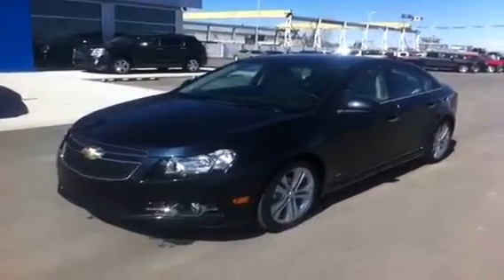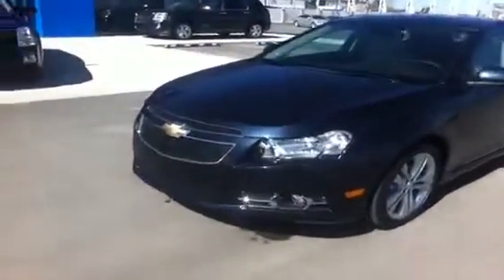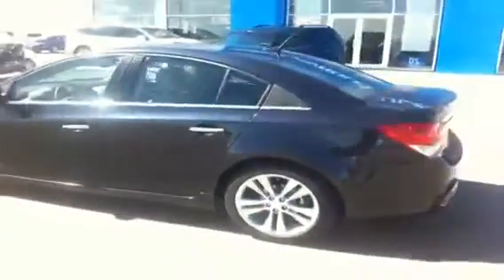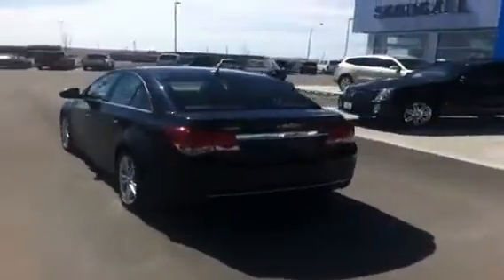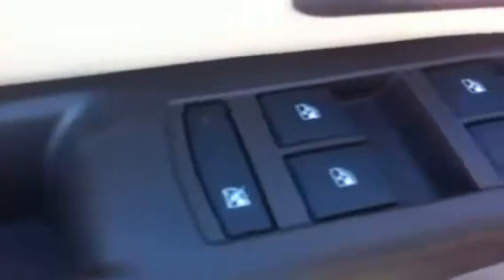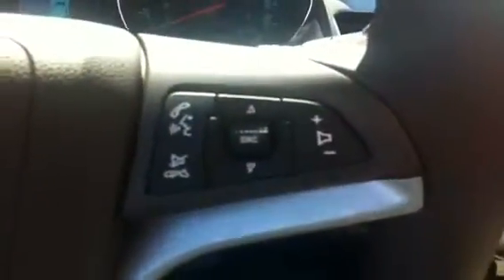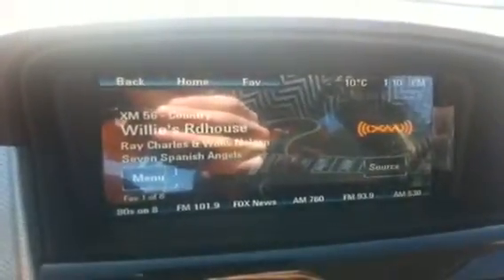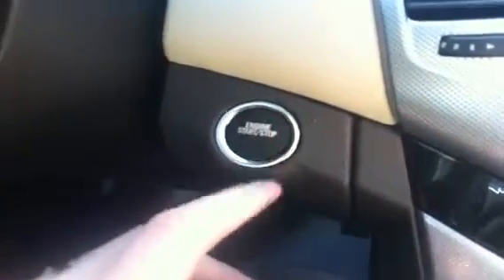2014 Chevrolet Cruze LTZ/RS for sale in Southern Alberta